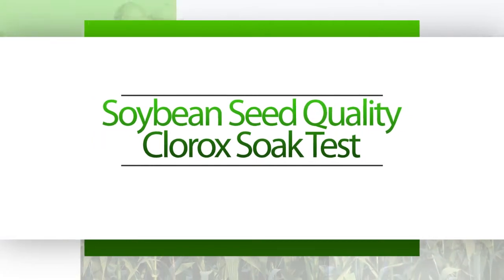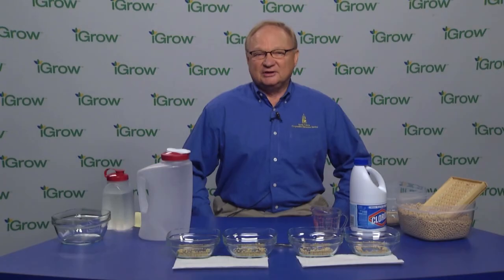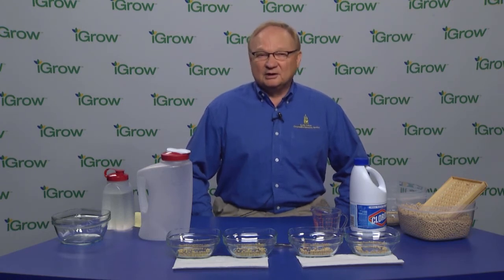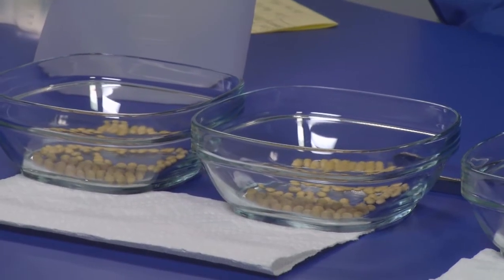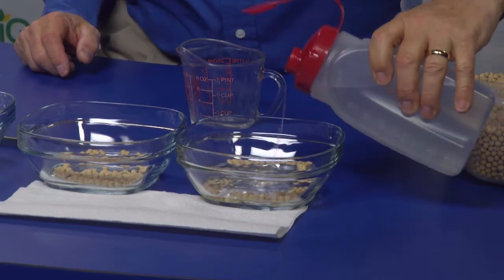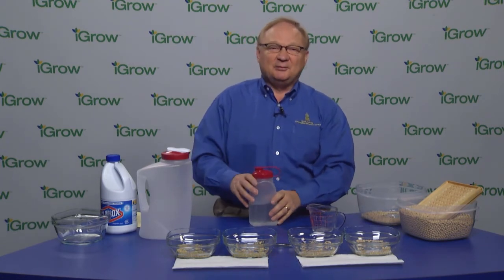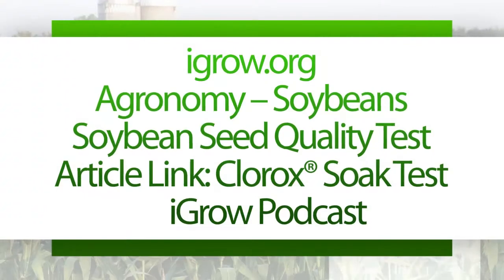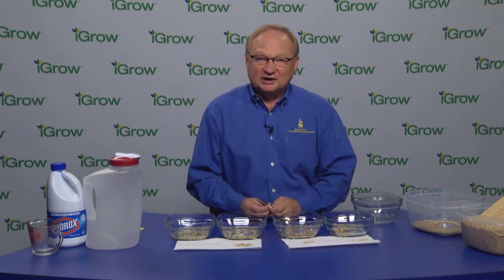Testing Soybean Seed Quality with a Clorox Soak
A healthy seed coat plays a crucial role in developing a healthy soybean crop and ensuring proper germination. Learn how to test the coat quality of different varieties of soybeans using a simple test that places seeds in a mixture of bleach and water to help identify potential problems with seed coat quality.

Commentary by Larry Wagner, SDSU Extension Agronomy Crops Field Specialist.